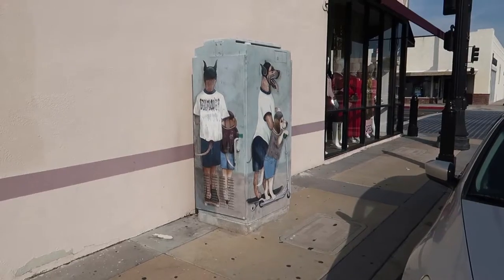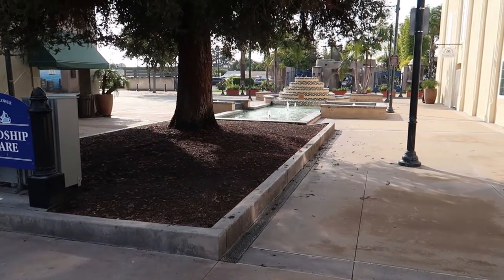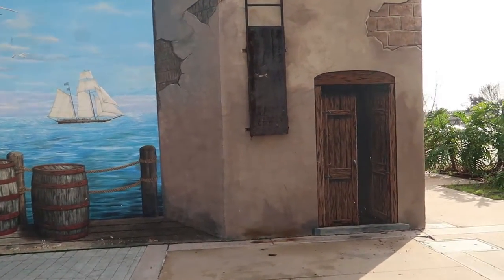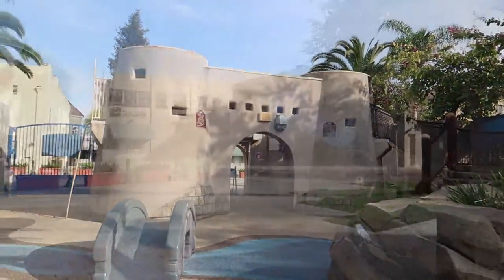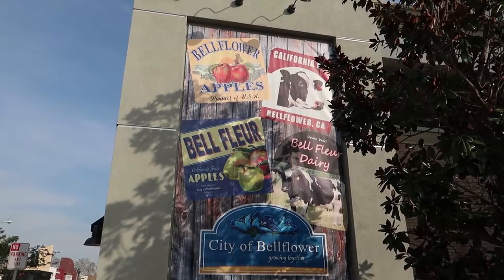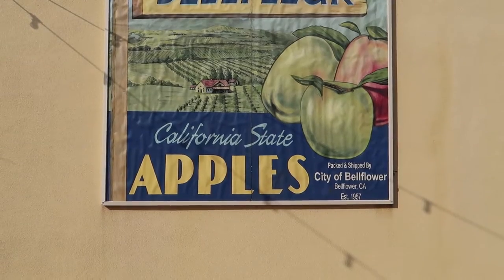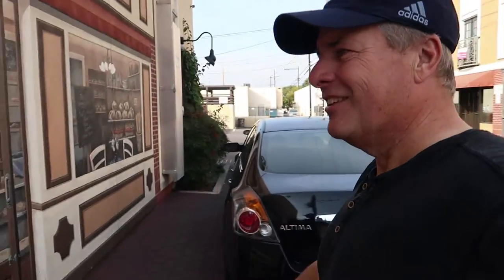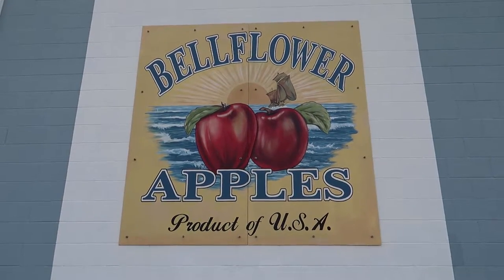2017 City of Bellflower Art?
This video is in response to a friend from New Zealand. Here ya go D-Man.

I'm just trying to have a good time and "Make People Better".
Remember - I love to travel. How to make that happen is what I'm working on. (Not by doing this - I do this for fun)

I also like "techtronics", mechatronics, science, planetary event tracking, beaches, playing games, sporting events, wildlife, sea life, long walks, parks, tall buildings.

I love New York, Los Angeles, San Diego, Las Vegas, Seattle, Boston, Phoenix, Houston, and Orlando.

I've never been to Miami, Hawaii, the Caribbean, or Colorado though I want to.